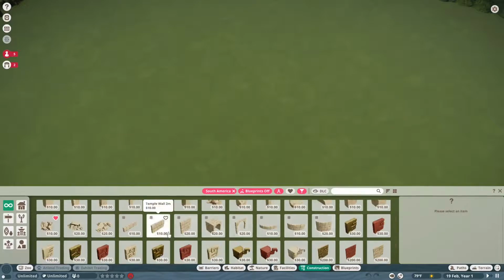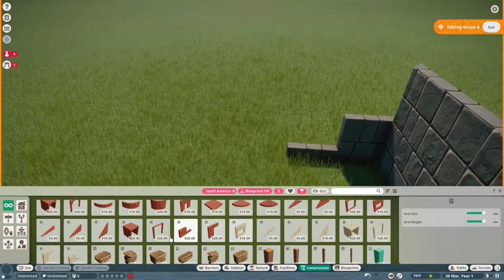Lair of the Dragon! | Lost Kingdom Replica Series | Planet Zoo Sandbox | Episode 1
Welcome to Lost Kingdom, a hidden world amid the ruins of a forgotten temple. Based on the award-winning Lost Kingdom exhibit complex at the Tulsa Zoo, located in Tulsa, Oklahoma. Today's build includes the shell of the main building and two Komodo Dragon habitats.